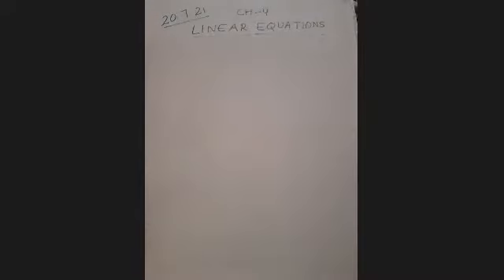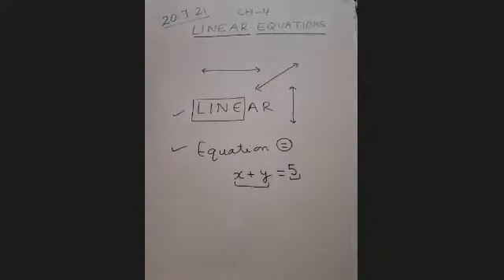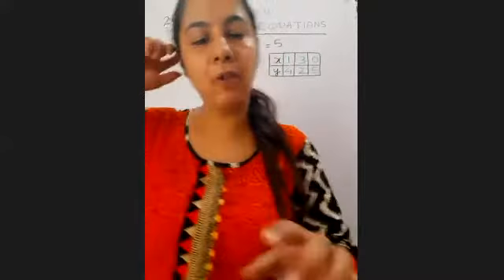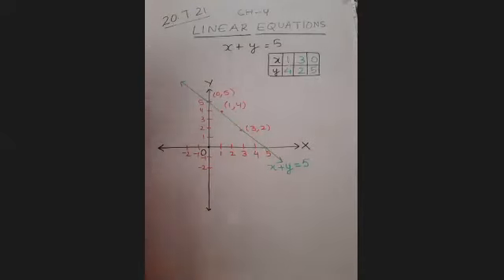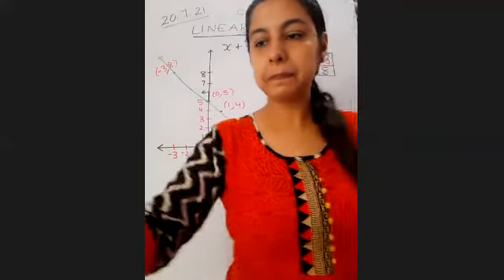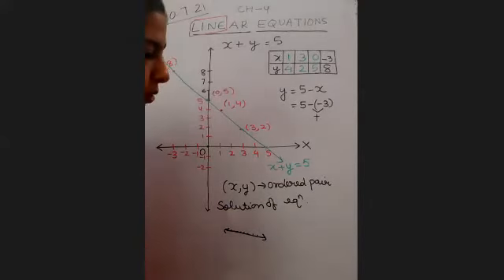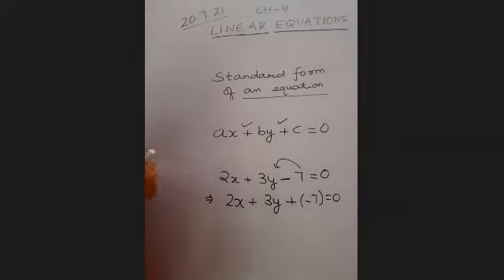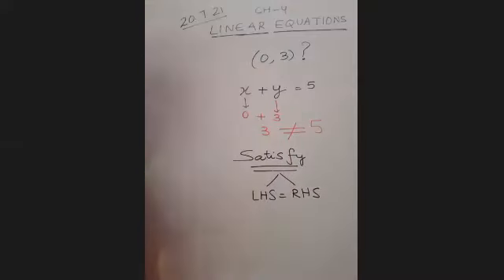Linear Equations-IX (Introduction)